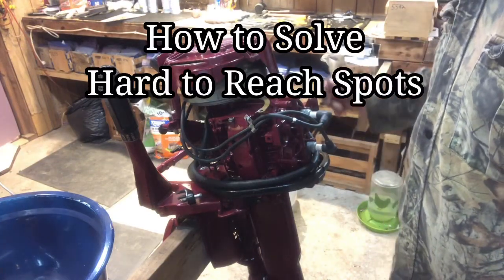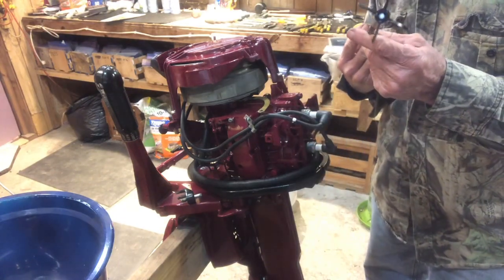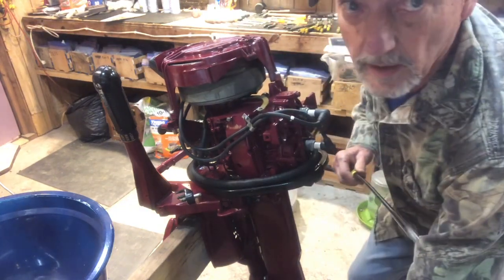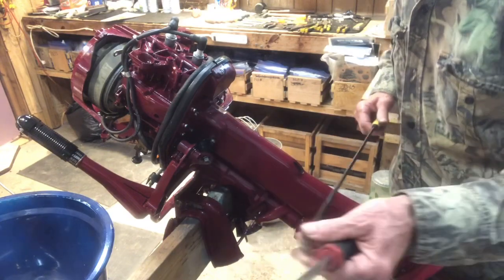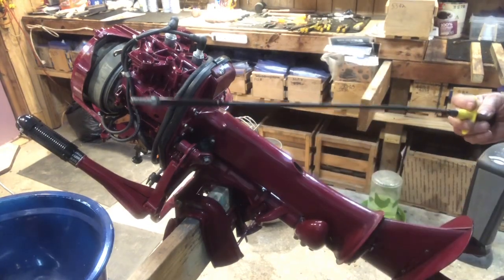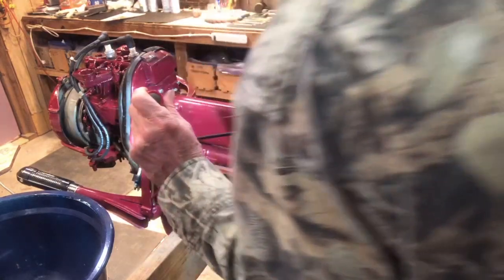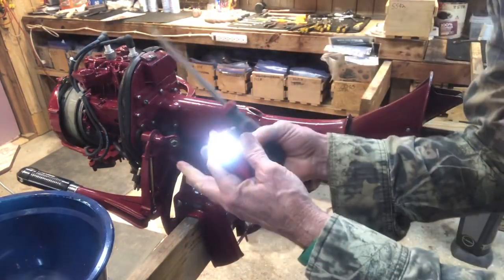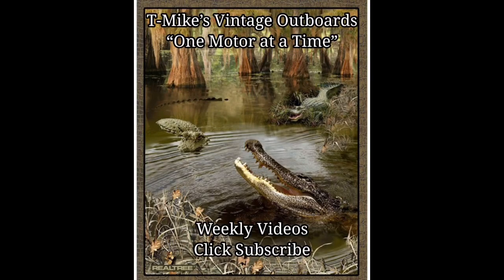Special Tool to Install Screws & Bolts in Hard to Reach Spots 1958 7.5 Beginners Guide